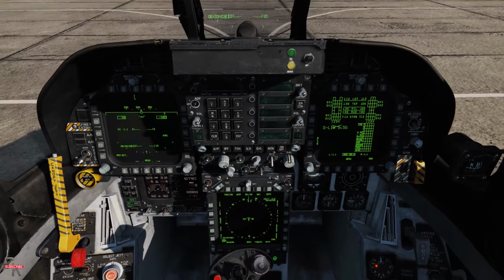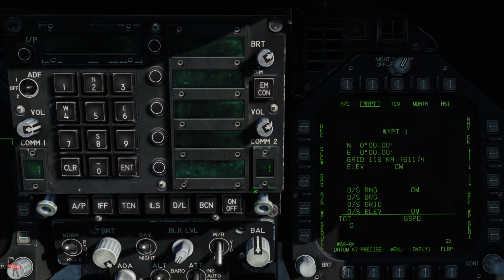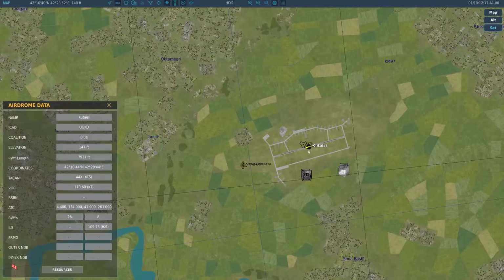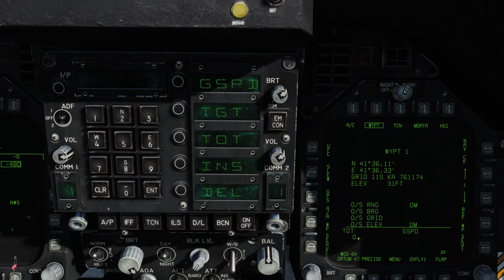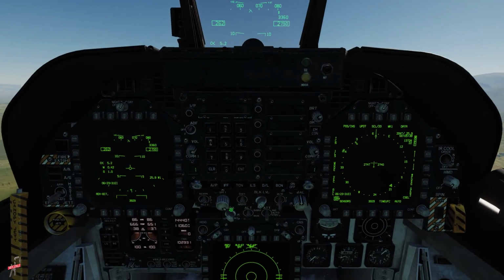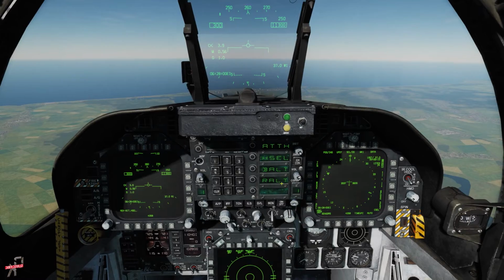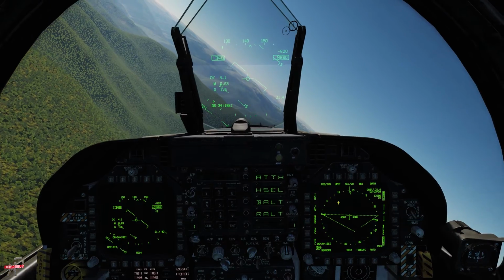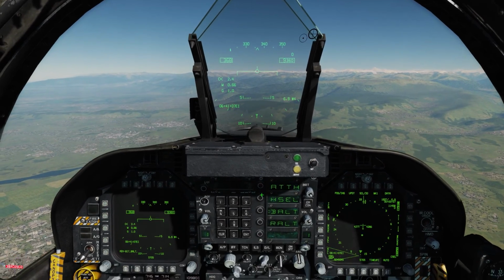Flying DCS World With OverKill: F/A-18C Hornet: Waypoints - Navigation - AutoPilot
DCS World
Happy New Year Everyone!! To start off 2020, here's a tutorial on creating and editing waypoints/waypoint sequences as well as how to navigate in the F/A-18C Hornet for DCS World. I hope you enjoy